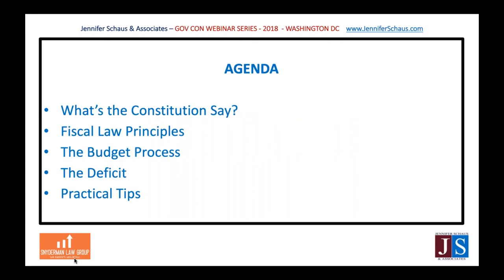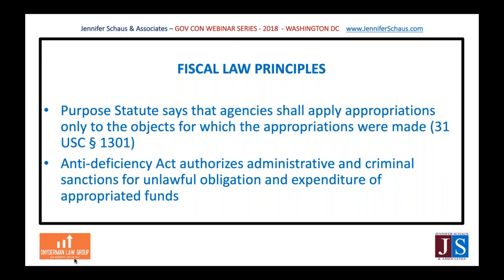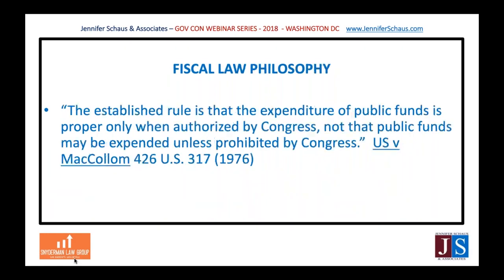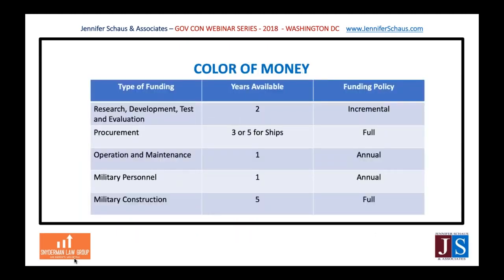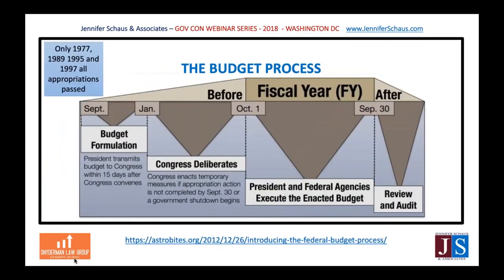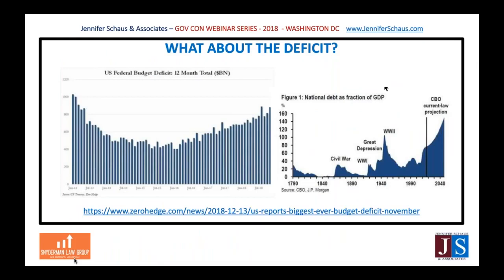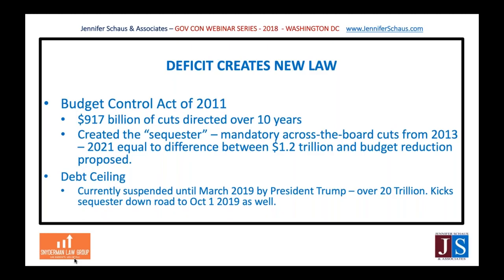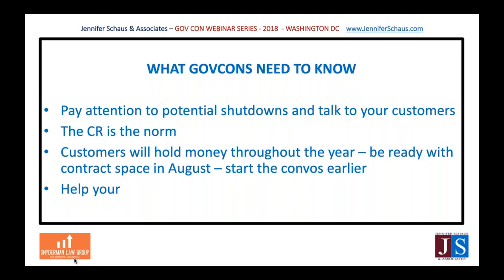Government Contracting : Intro To The Federal Budget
An introduction to the Federal Budget process.